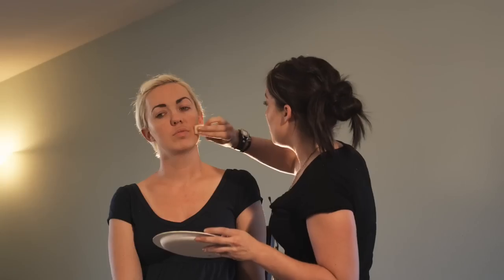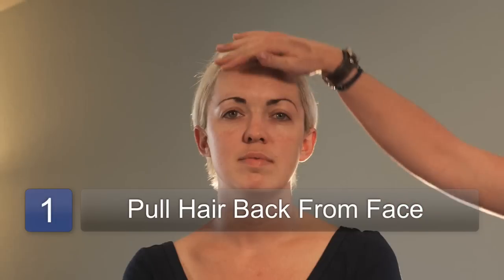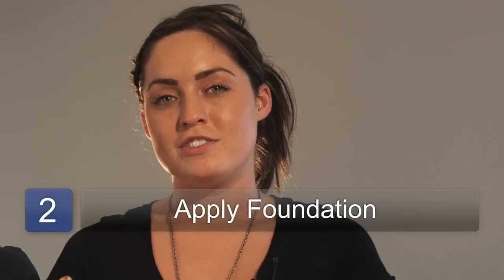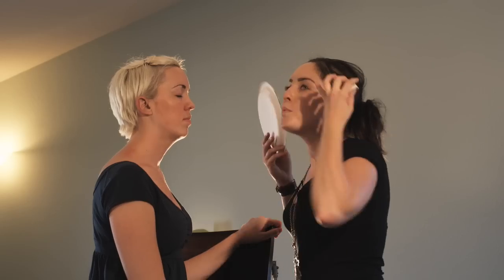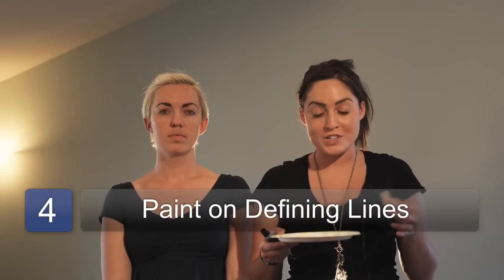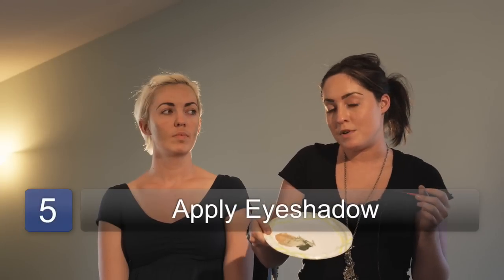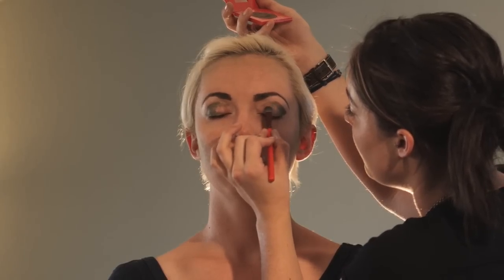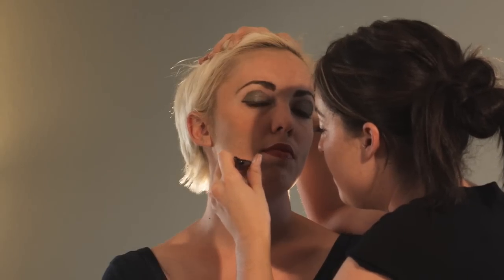Halloween Makeup Tips : How to Apply Sexy Witch Makeup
Makeup for a sexy witch mainly enhances natural features by applying a smokey eye, sultry lipstick and a small mole on the face. Create the look of a sexy witch with a demonstration by a certified stage makeup artist in this free video on Halloween makeup.

Expert: Mattie Sproul
Bio: Mattie Sproul is a graduate of the Federico Beauty Institute, earning her cosmetology license, along with several makeup artist certifications.
Filmmaker: Kaytie Sproul